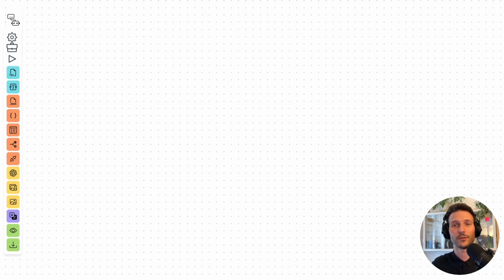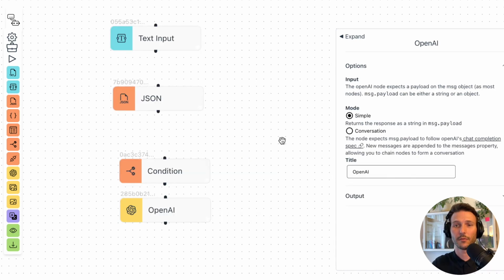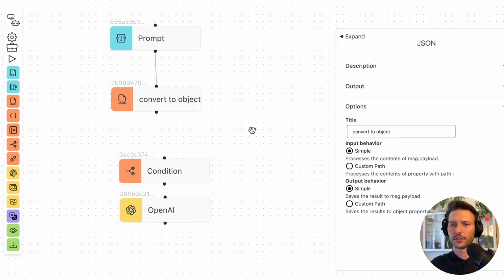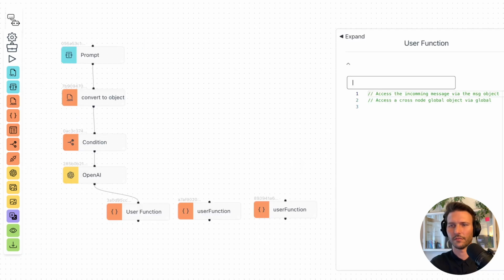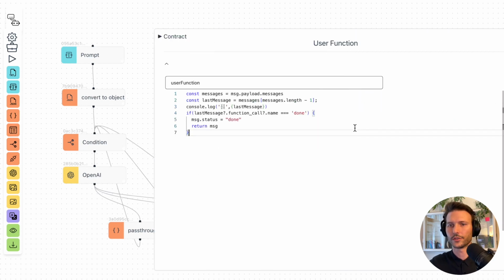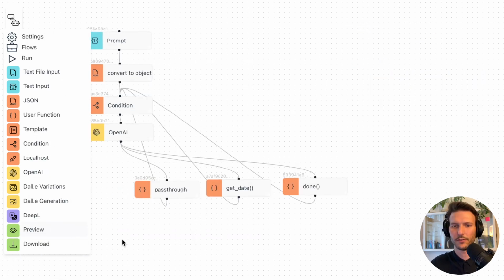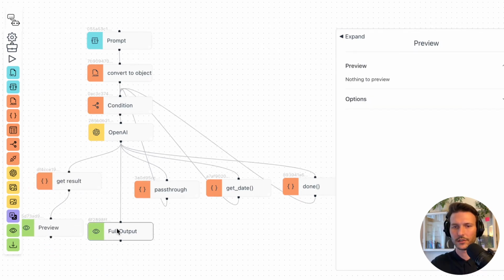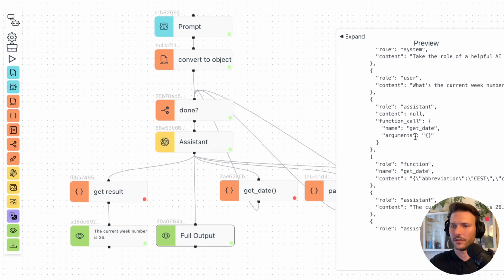fluentAI - function calls